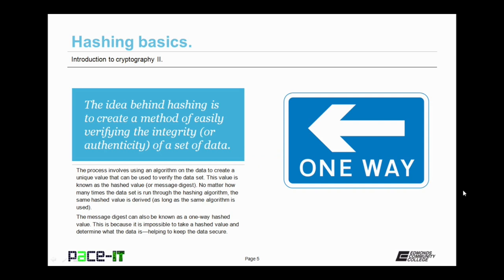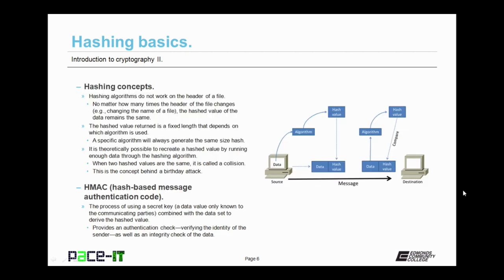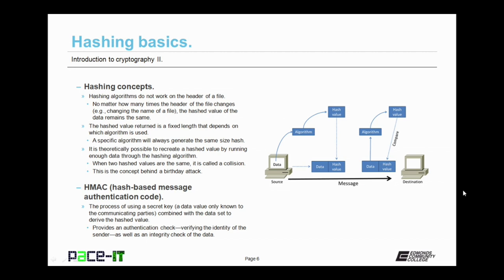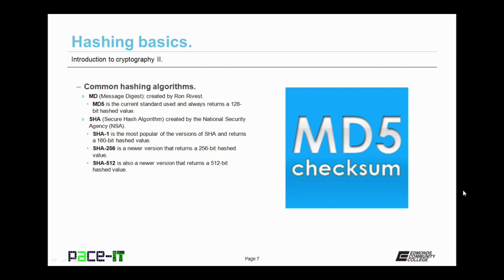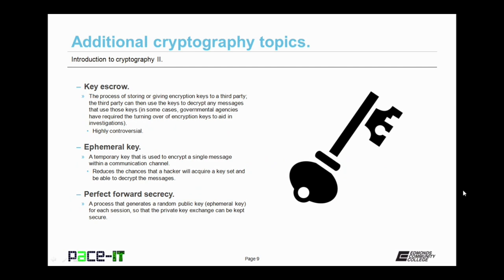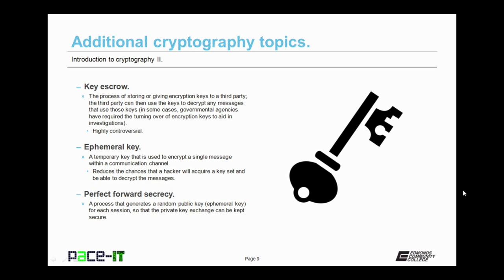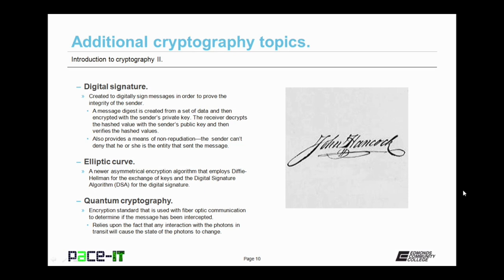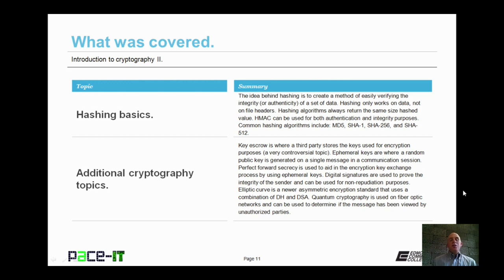PACE-IT: Security + 6.1 - Introduction to Cryptography (part 2)